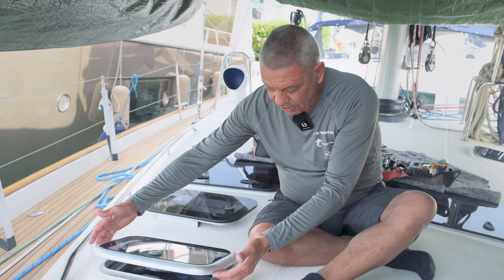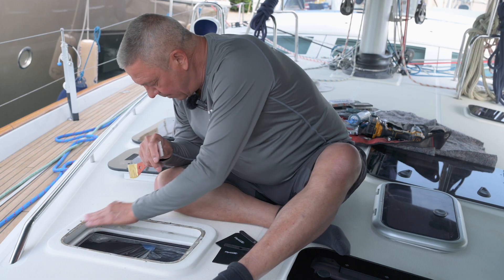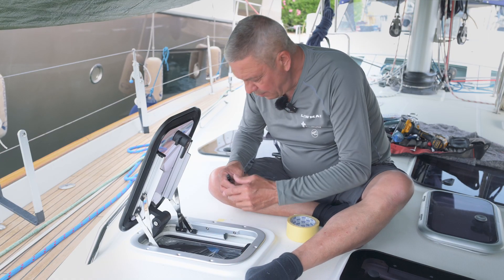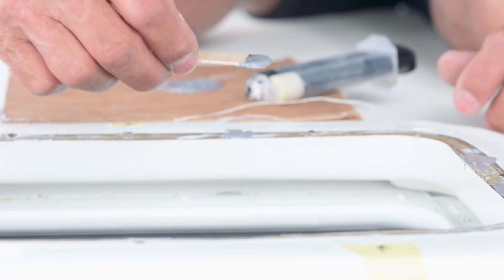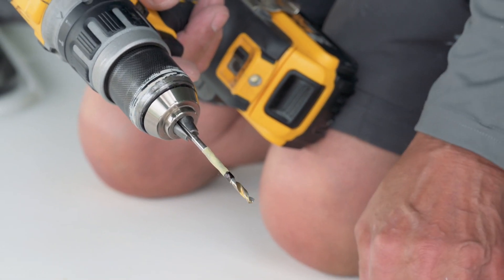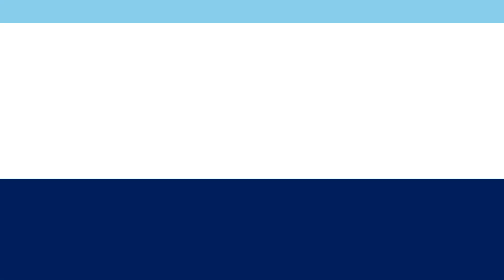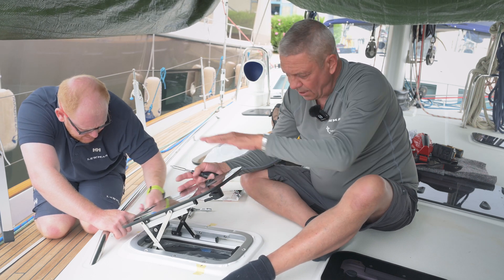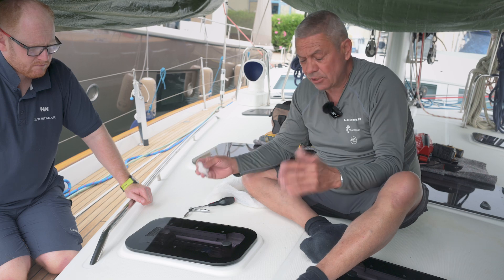Lewmar Ultra-Low Profile Hatch Installation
In this video, we guide you through the step-by-step installation of the Lewmar Ultra-Low Profile Hatch. Whether you’re upgrading your boat or doing a fresh install, this sleek and stylish hatch is a fantastic choice. We’ll cover everything from removing your old hatches to the final fit, sharing pro tips along the way to ensure a perfect seal.